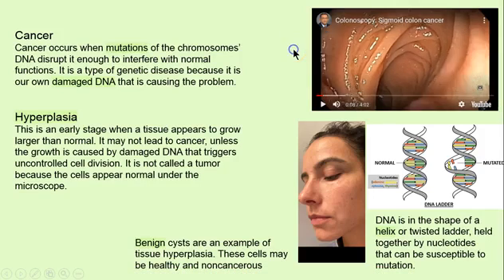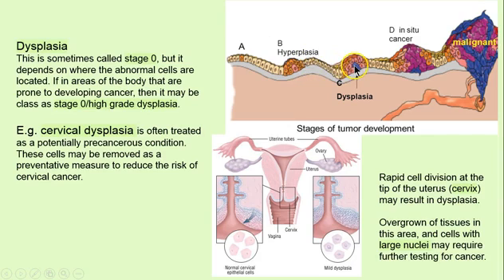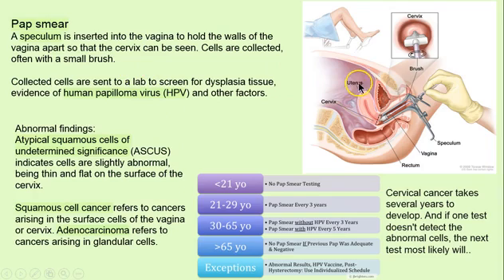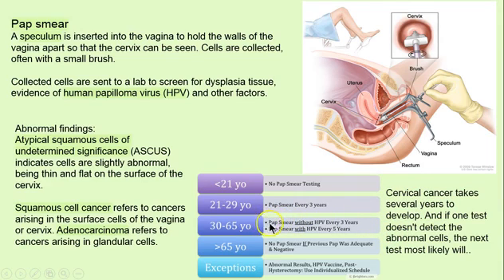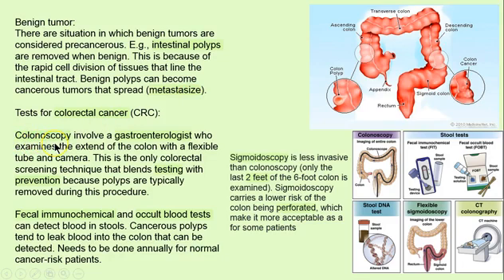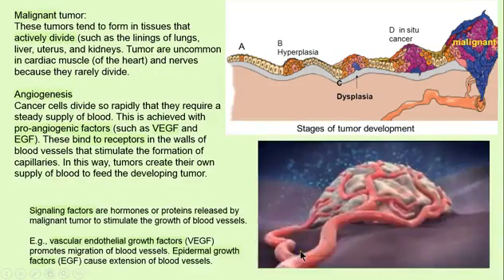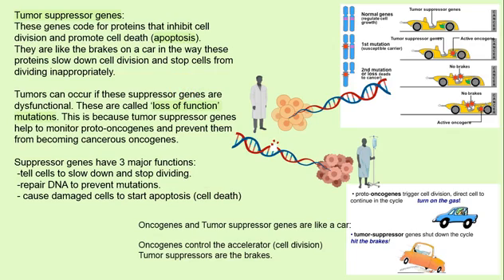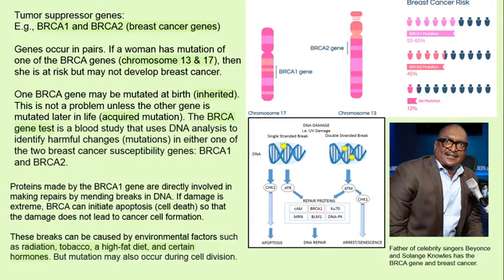Gene mutation & cancer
Intro about how cancers develop.